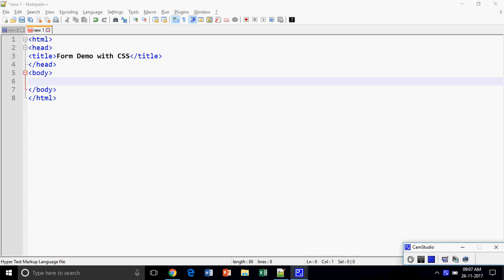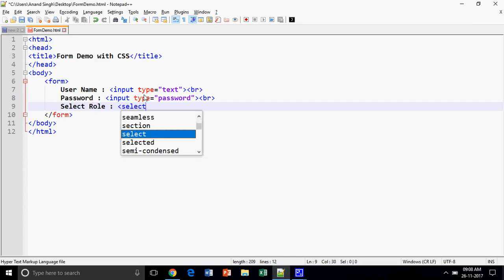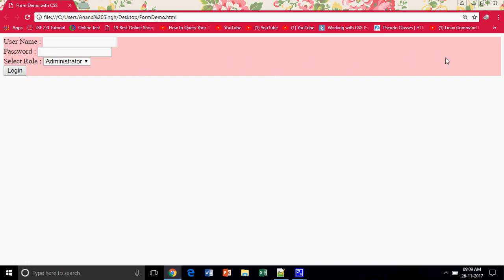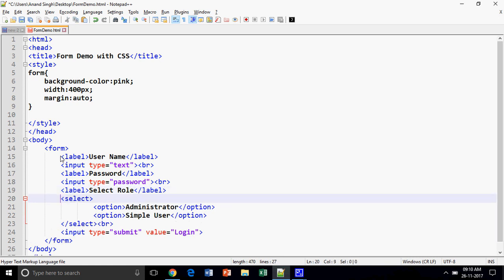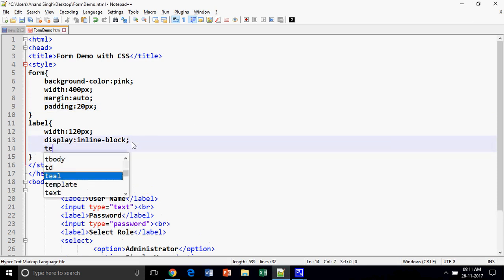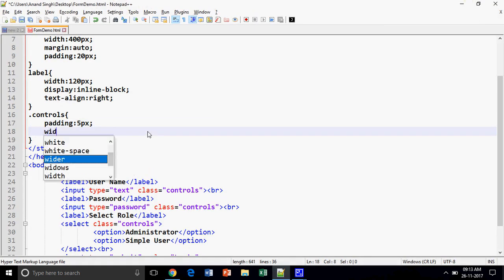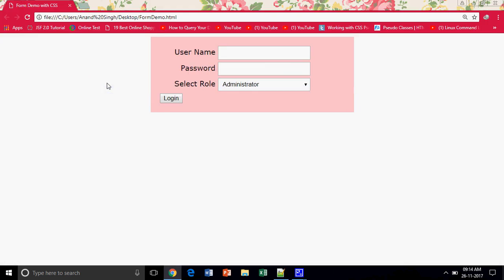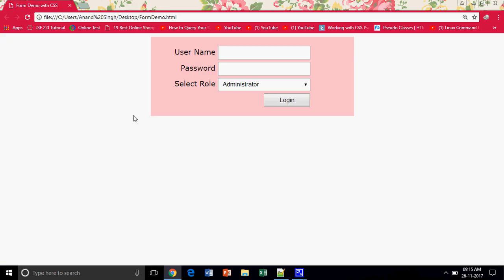How to Syle a Form with CSS 3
In this video you will learn how to style a form with CSS